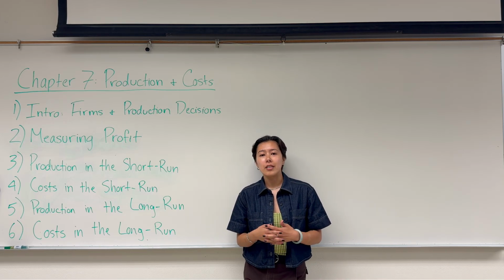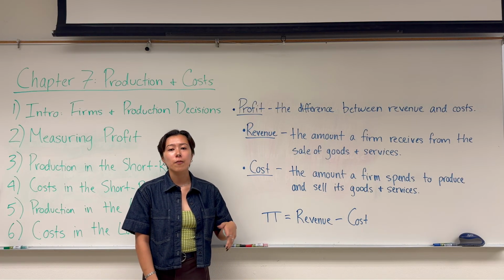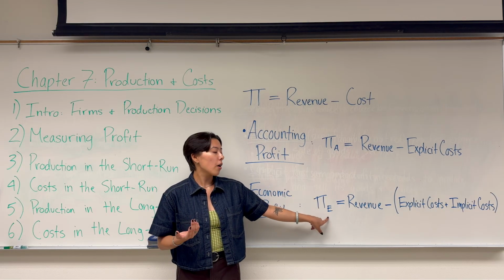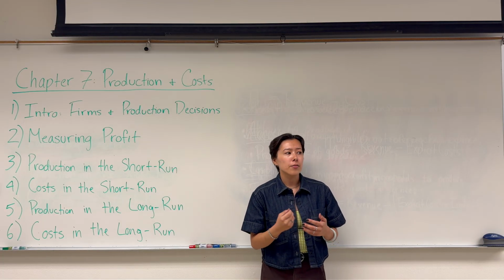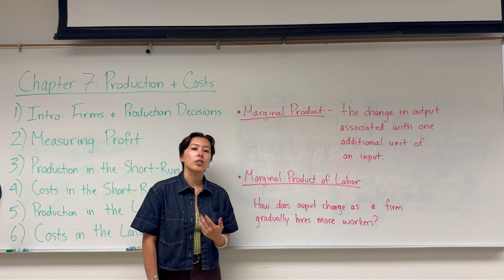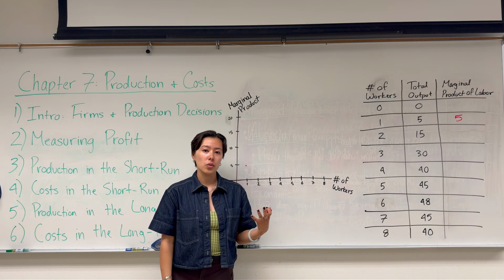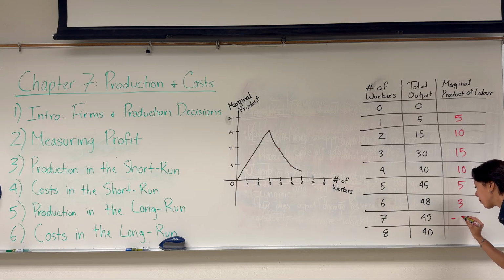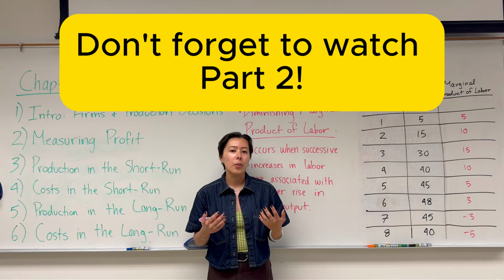Production & Costs: Part 1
This video provides an intro to our discussion of production and costs. We discuss how economists measure profit, the difference between explicit and implicit costs, and analyze production in the short run.